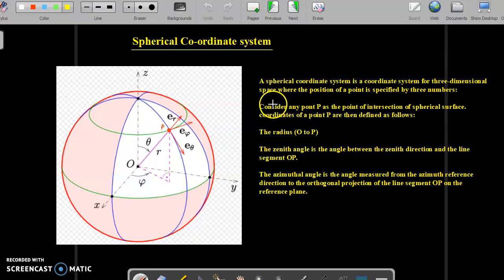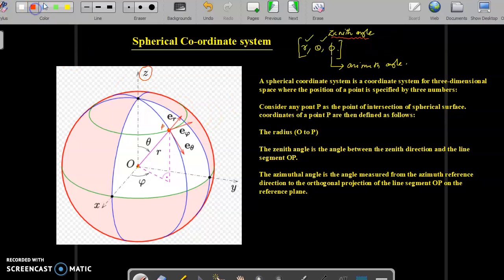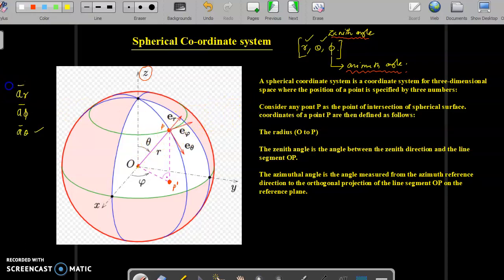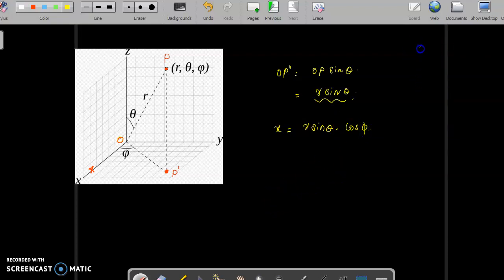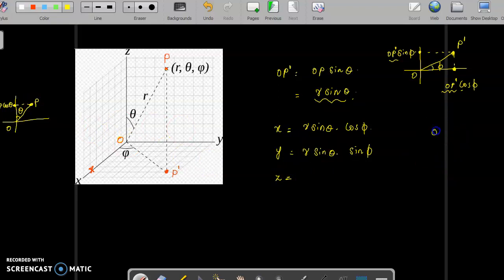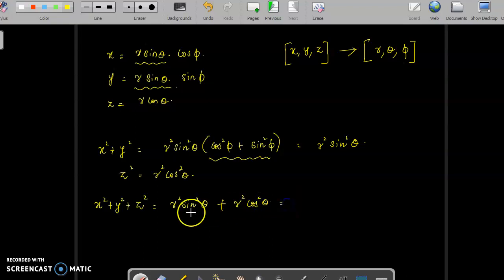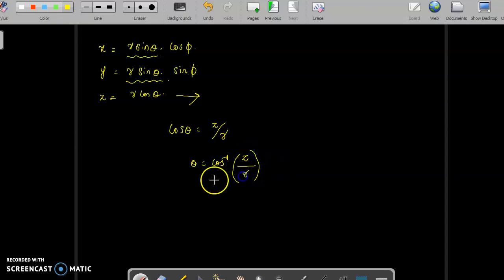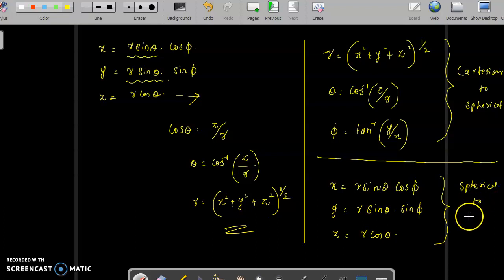KTU Electromagnetics Module-1 | Spherical coordinate system | Conversion from Spherical to Cartesian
Spherical co-ordinate system | Conversion from Spherical to Cartesian and vice versa